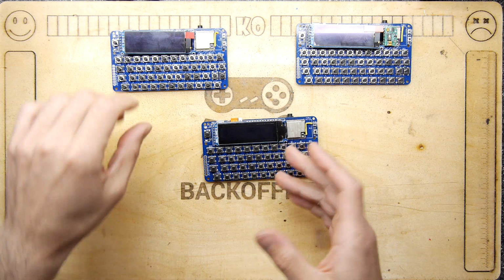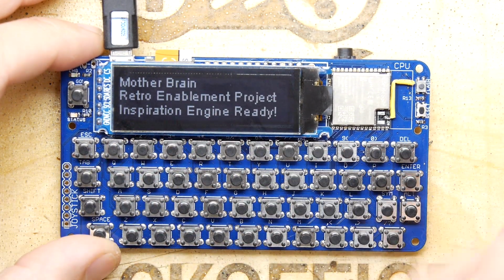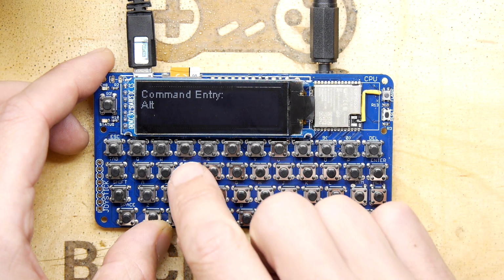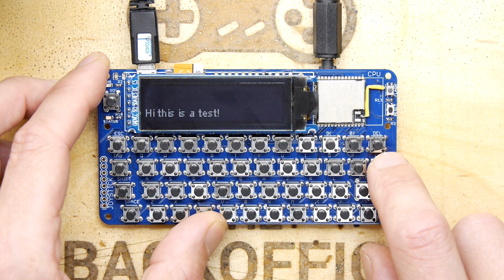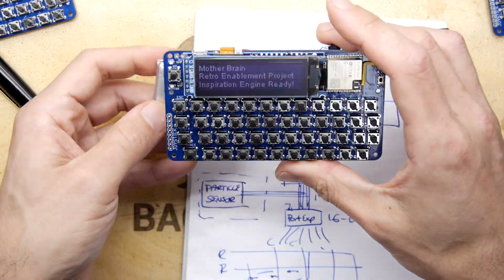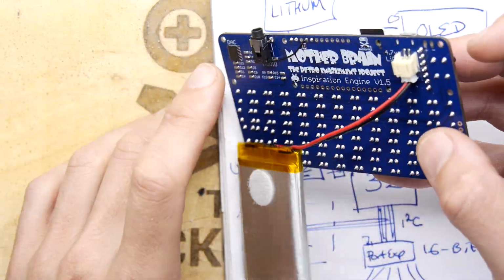Inspiration Engine Overview Development Update 1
Its all starting to take shape. The Inspiration Engine is certainly a lot of fun to work with and I have enjoyed working with it despite blowing up the multiplexer chips on a couple of units!

I am trying to stick to the Ardunio framework as much as possible to ensure it is as accessible to everyone, but as with all good platforms, people can approach it how they like, just using Lua, Arduino if they want to do more involved things or even other toolchains for the ESP32.

Head over to my Discord to join in the discussion!